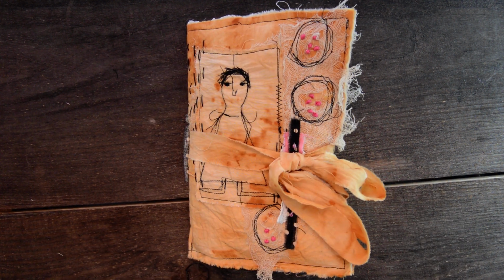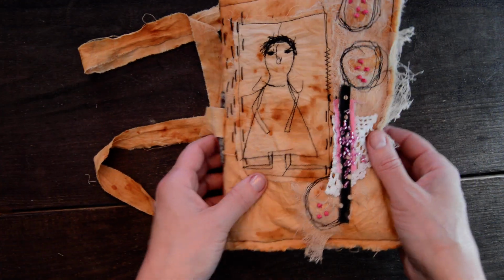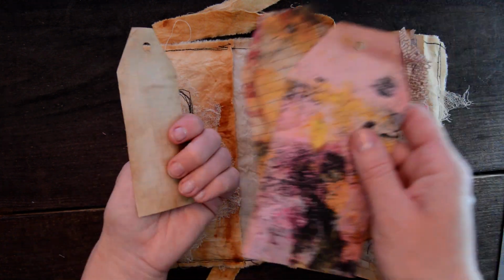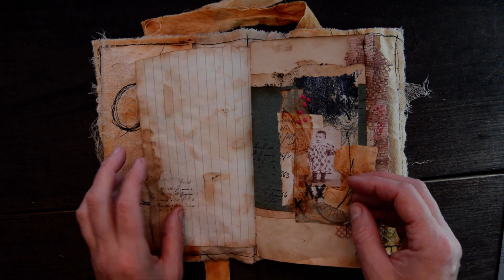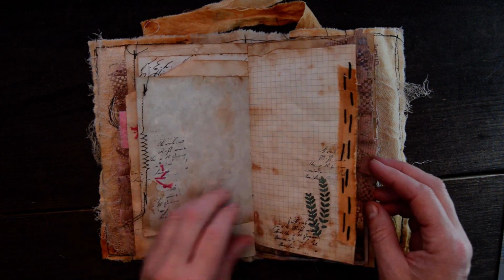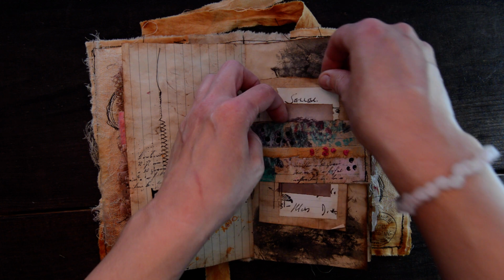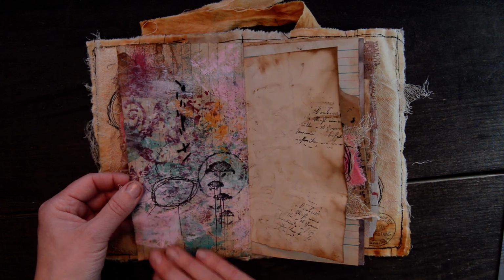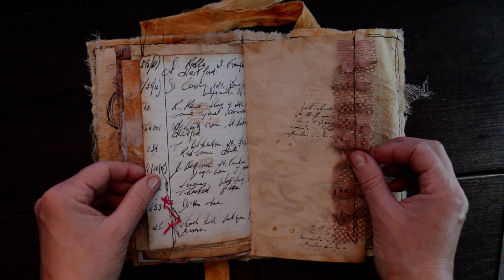Grungy junk journal "I love my life".(SOLD).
The journal was reserved and therefore sold.